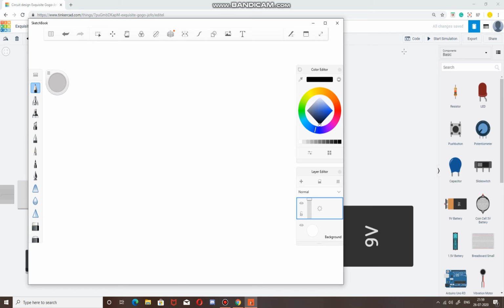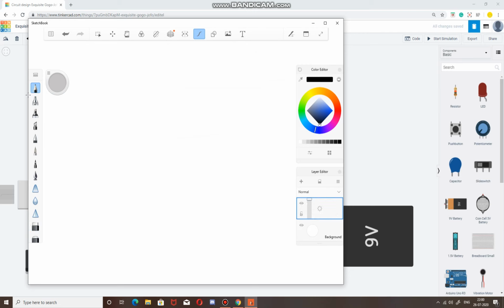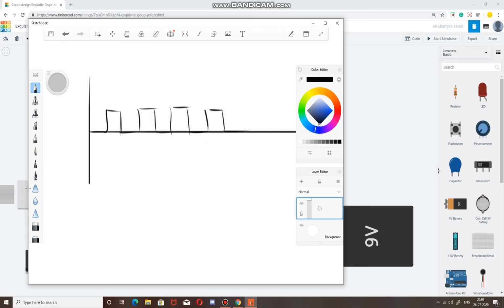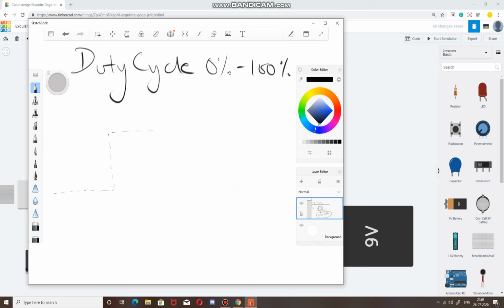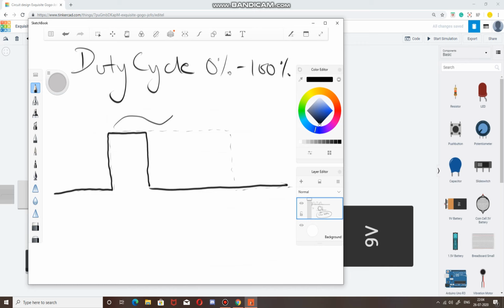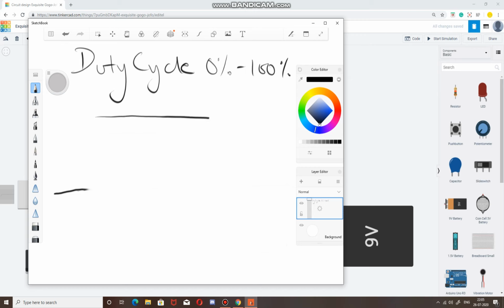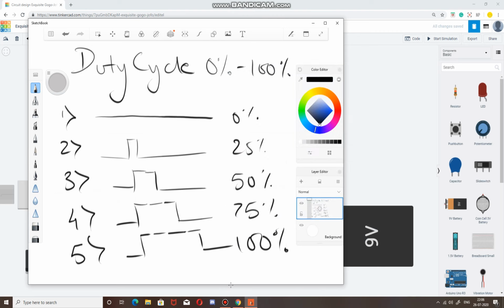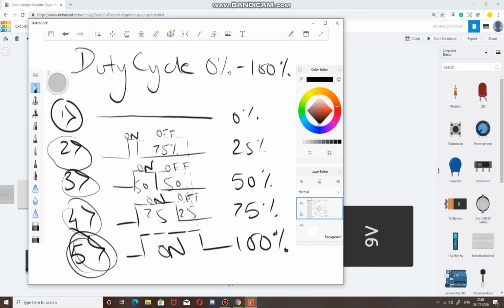Using NPN Transistor for Speed Control of DC Motor in TinkerCad (Part 1)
Duty Cycle explanation and how Duty Cycle affects the working of Transistor